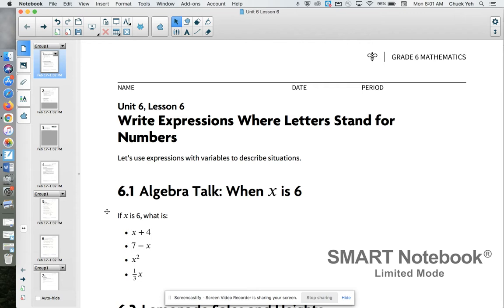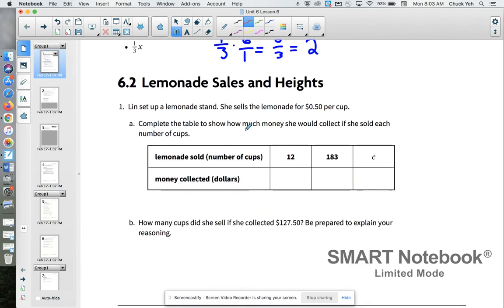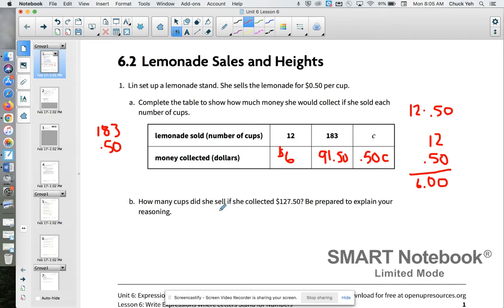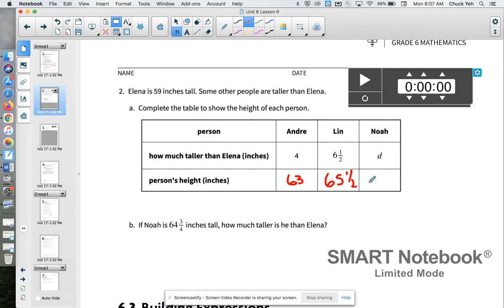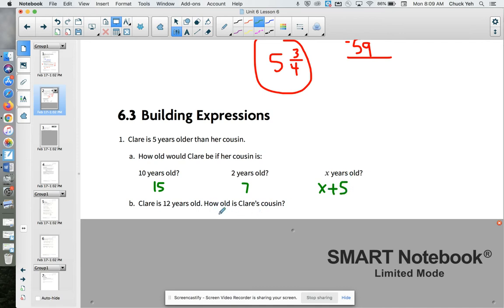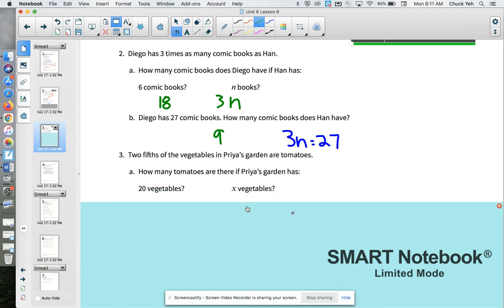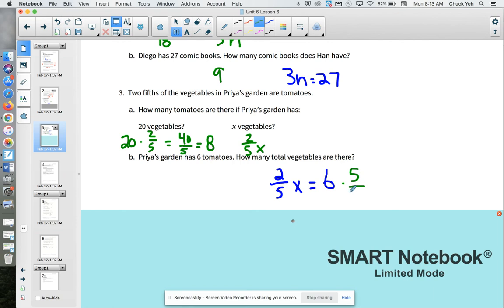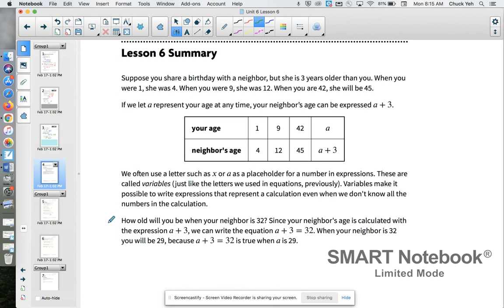Mar. 15th Math Class Video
Lesson 6 Notes and Student Task Statements